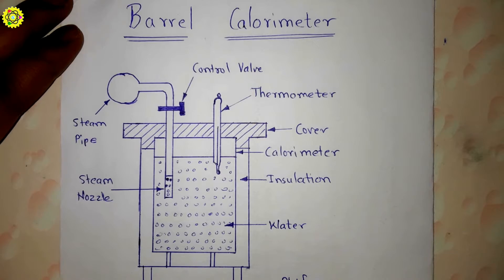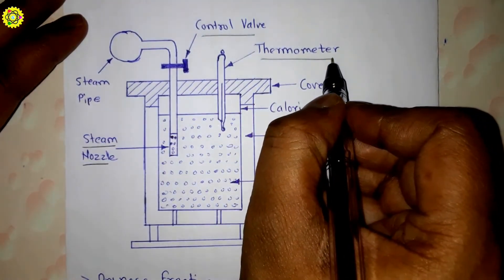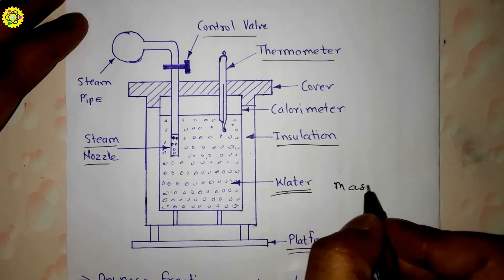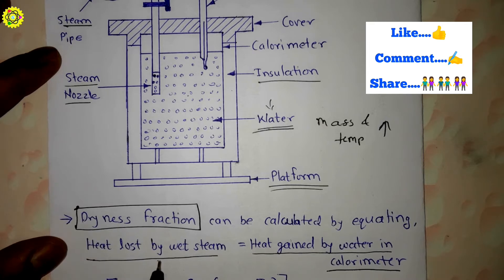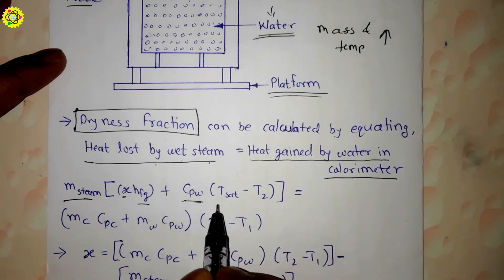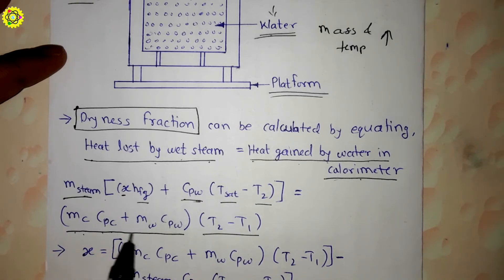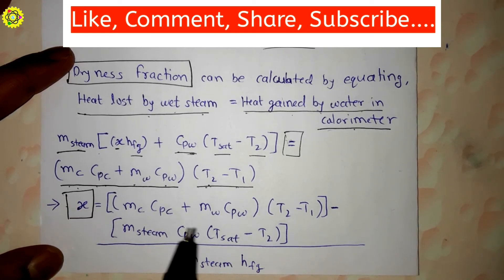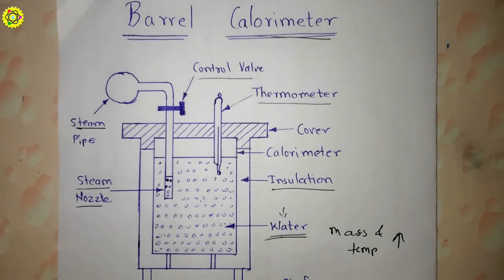Barrel Calorimeter | Bucket Calorimeter | Thermodynamics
1) What is Barrel Calorimeter ?
2) What is Bucket Calorimeter ?
3) How to calculate dryness fraction of steam ?
4) How to calculate dryness fraction of wet steam ?

Pratik Pagade
PSP